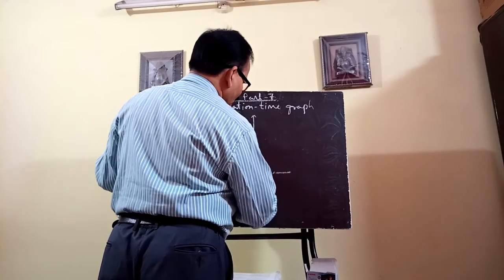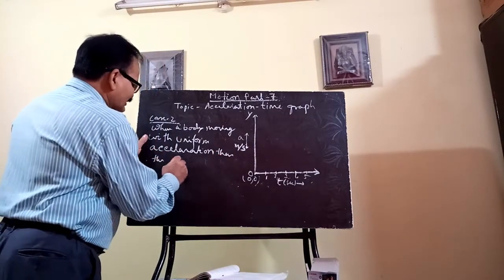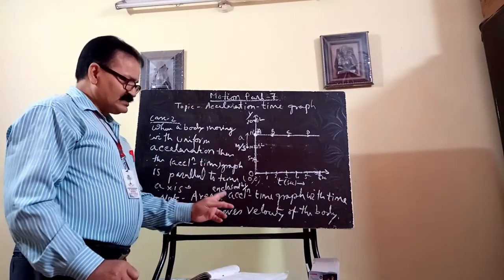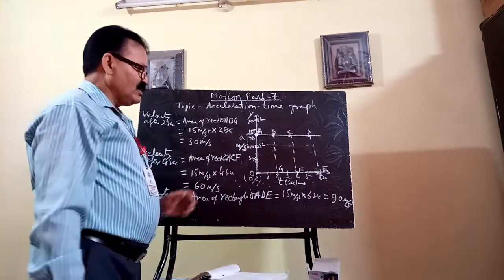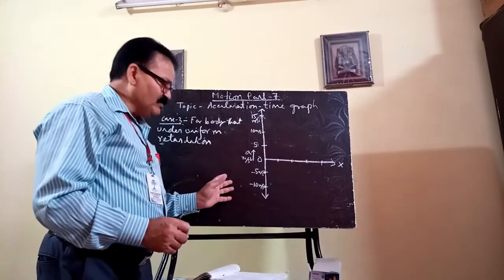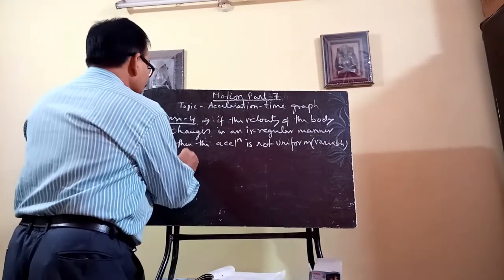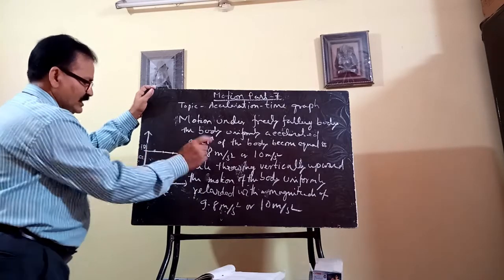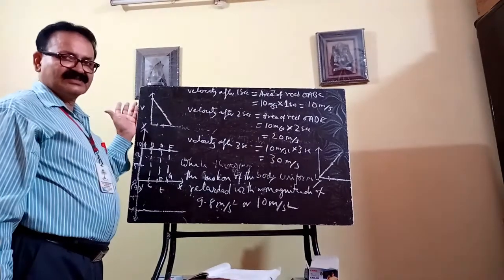MOTION PART--7(Discussed about Acceleration--Time Graph)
FOR ST--9 ICSE & CBSE(PHYSICS)